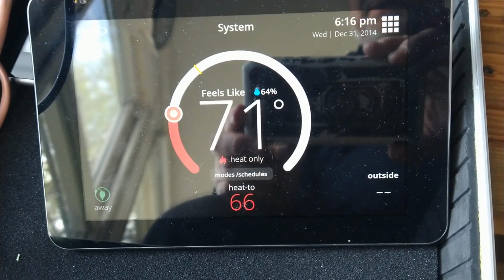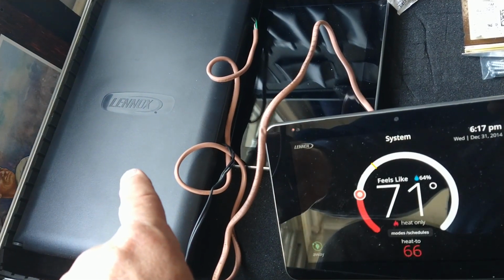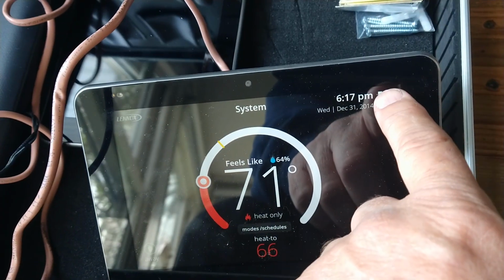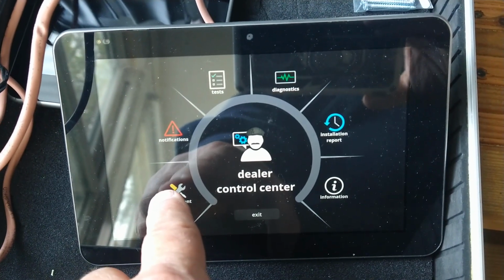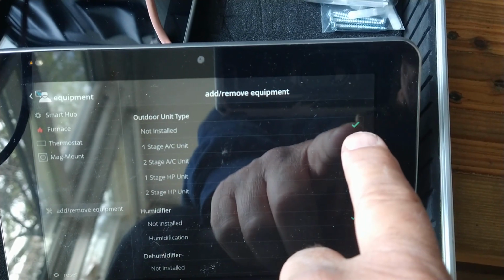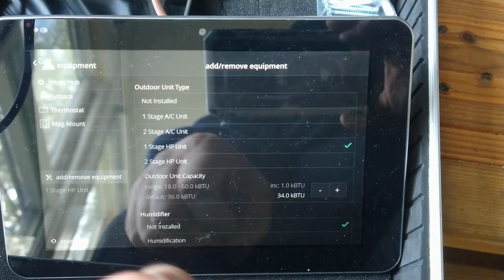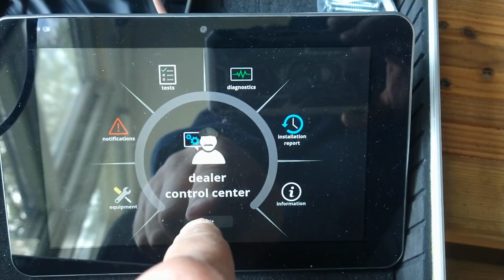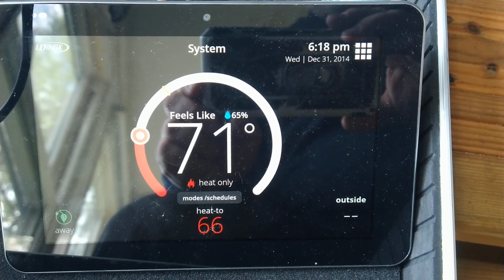How to add A/C or Heat pump to Lennox E30 Smart Thermostat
How to add 24 vac A/C or Heat pump to a Lennox  E30 Smart Thermostat